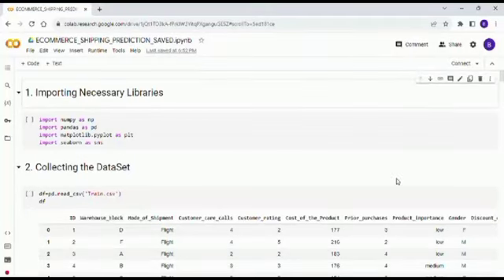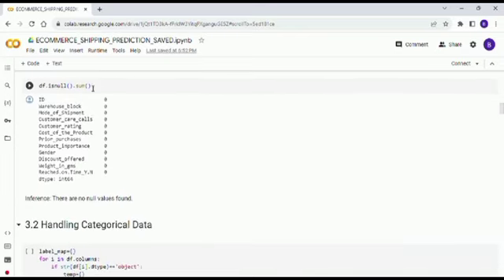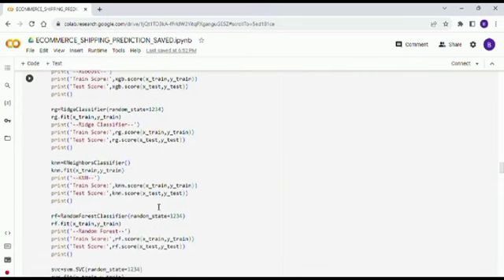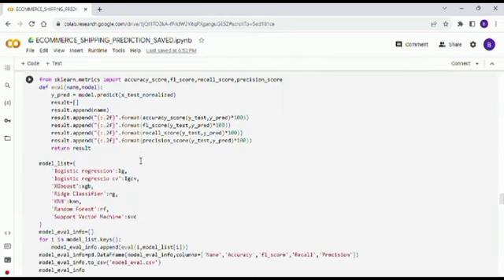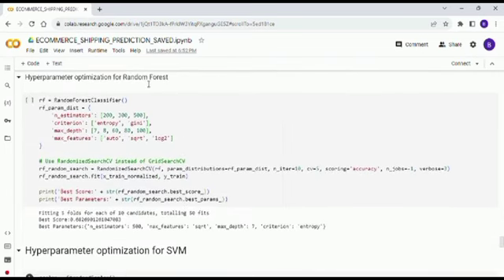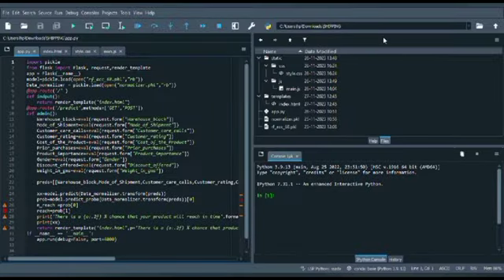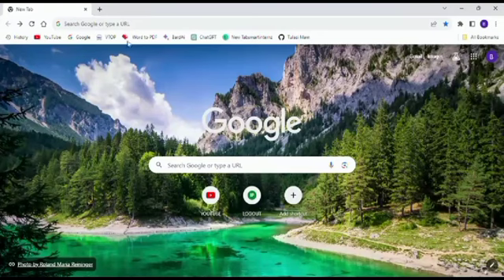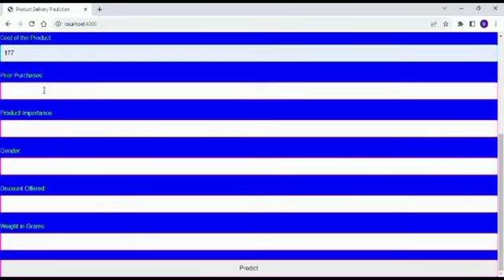E-commerce Shipping Prediction Using Machine Learning -Enhancing Delivery Accuracy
🚀In this exciting project, we delve into the intersection of machine learning and e-commerce logistics to tackle a common challenge – accurate shipping predictions.

📦 **Project Overview:**
In this project, we aimed to build a predictive model that estimates whether a product will reach its destination on time. The model takes into account various factors such as the origin and destination of the package, shipping methods, and potential delays during transit.

🔍 **Key Activities:**
- Defined the problem and business requirements.
- Collected and prepared a comprehensive dataset.
- Explored data through detailed analysis.
- Trained multiple machine learning models using various algorithms.
- Tested and optimized model performance through hyperparameter tuning.

🛠️ **Model Deployment:**
Our winning model has been saved and integrated into a user-friendly web framework. Users can input relevant details, and the model provides real-time predictions, offering a practical solution for businesses to enhance their logistics operations.

👁️‍🗨 **Demo:**
In the video, we provide a step-by-step demonstration, walking you through the user interface, showcasing how the model predicts shipping times, and discussing the impact this solution can have on improving the overall customer experience.

🚚 **Benefits:**
- Accurate delivery estimates.
- Real-time updates on shipping status.
- Integration with popular e-commerce platforms.

📈 **Conclusion:**
Join us on this journey as we combine the power of machine learning and e-commerce, addressing a crucial aspect of customer satisfaction – accurate shipping predictions.